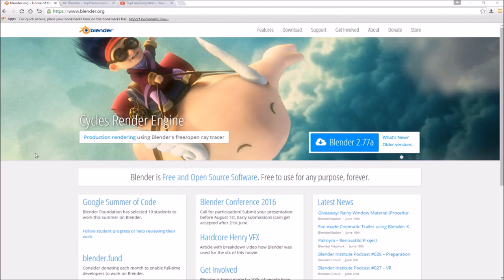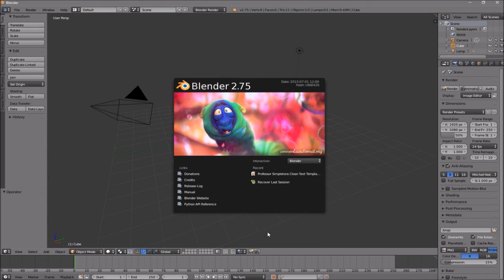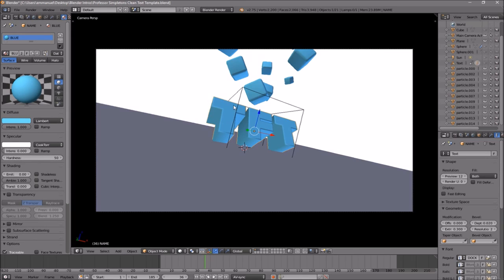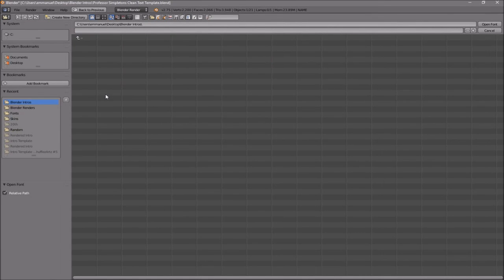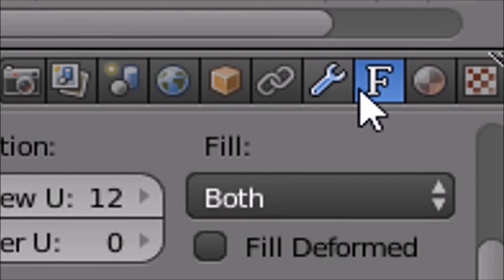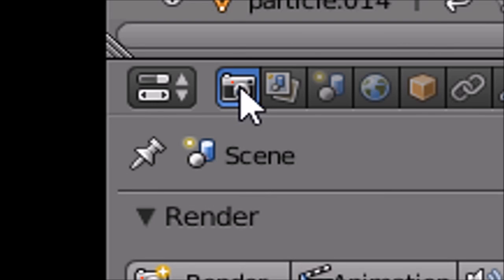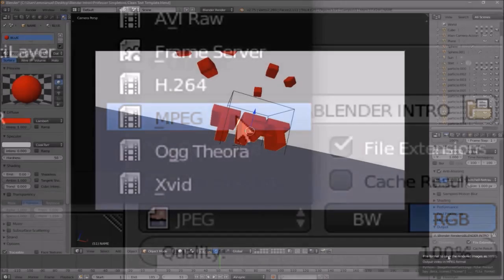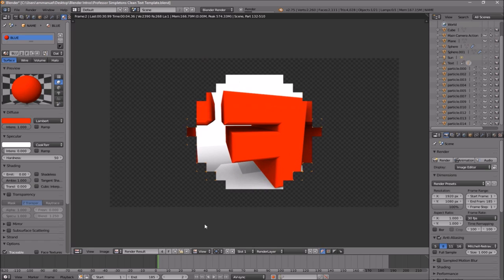[FREE DOWNLOAD] 3D Blue Blender Intro Template #662 + Tutorial